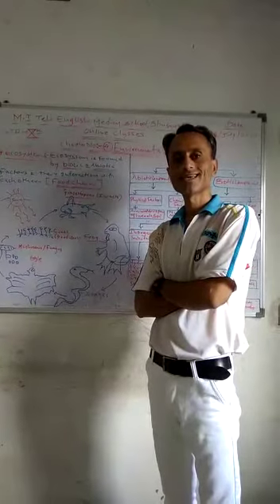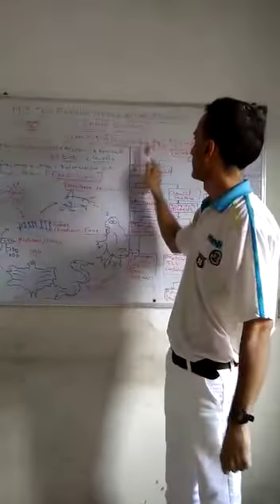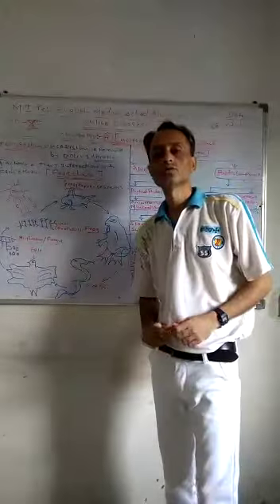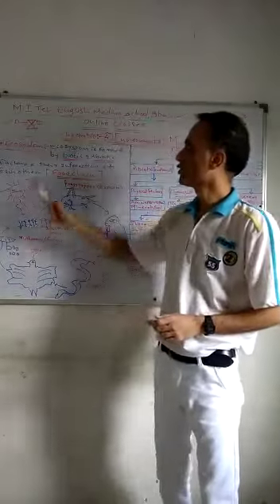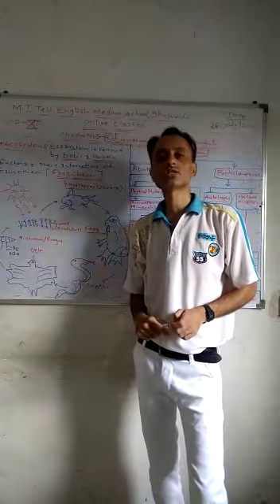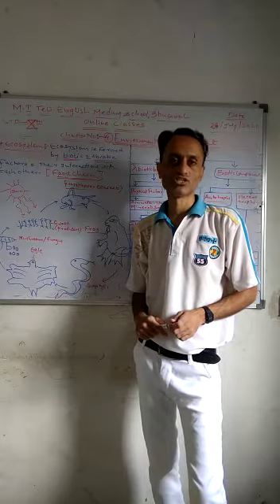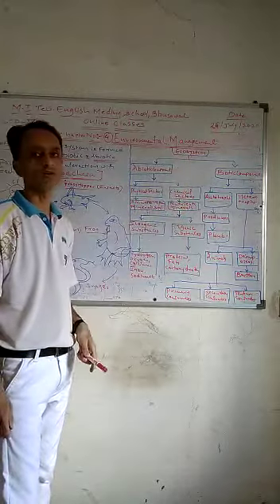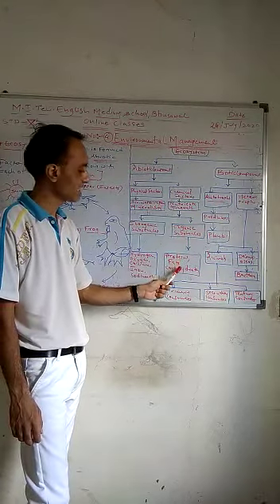21 ENVIRONMENTAL MANAGEMENT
Environmental management in a simple way ...